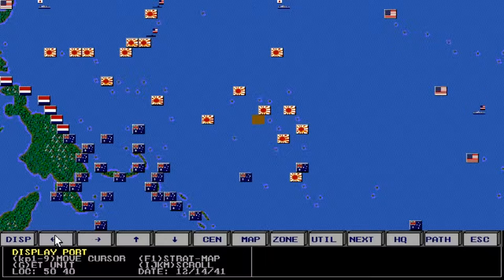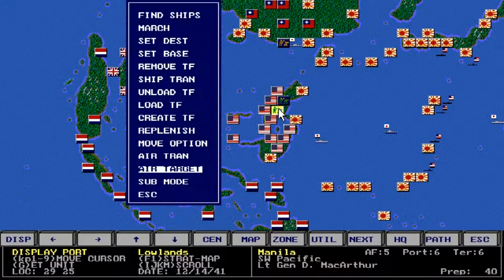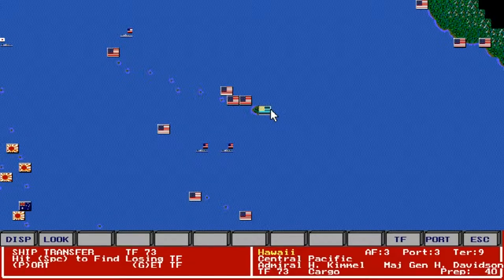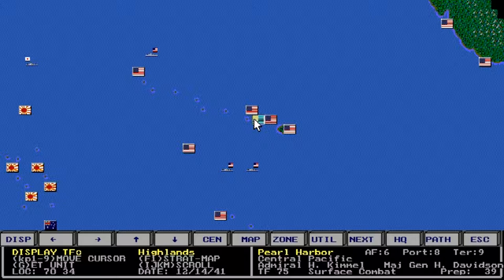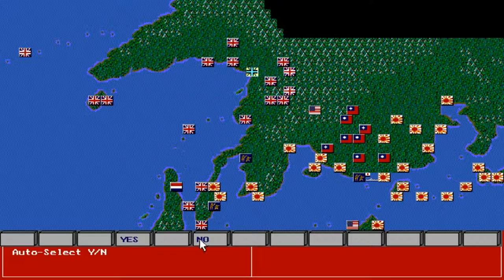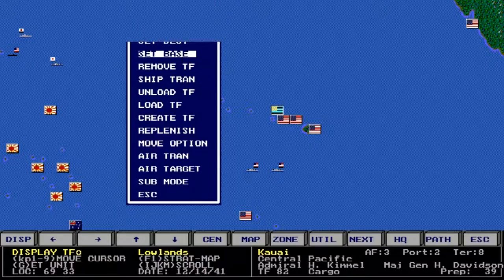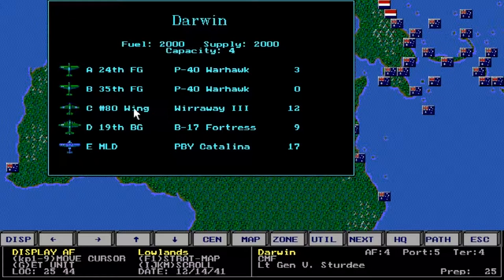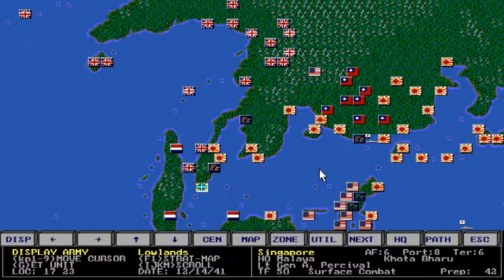Gary Grigsby's Pacific War: Episode 3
Hello folks. This is episode 3. A little more work getting ready for the next turn. I'm ready to actually execute a turn. There are several things you need to do before that first execution of a turn, and I think I finally have all my moves plotted and my tasks I need to do actually done.

The first few turns will see the Japanese running rampant and taking a lot of bases. This is normal and most everyone knows that is what happened historically. And then I'll start getting going. I'll move combat forces down in to the area of the Solomon Islands, fortify Port Moresby, fortify Espirtu Santo, and get ready for some action. We get another aircraft carrier in April 1942, I believe, the Wasp. Then I'll have 4 aircraft carriers and I'll put them all in one task force, like Japan does. I don't think I get a malus for doing that and a malus would mean not as many aircraft fly cap in any given attack or defense.

I'll also build up a good surface combat task force and also a bombardment task force. The surface task force will protect any troop task forces and the bombardment task force will be to soften up formations on any island I am attacking amphibiously.

The game mode of recording looks like it stops and starts continuously. I'll have to tweak the settings to see if we can stop that, if it is happening.

Cheers!
~~ Gilmer

PS. The thumbnail is Admiral Nagumo, commander of the task force that attacked Pearl Harbor.